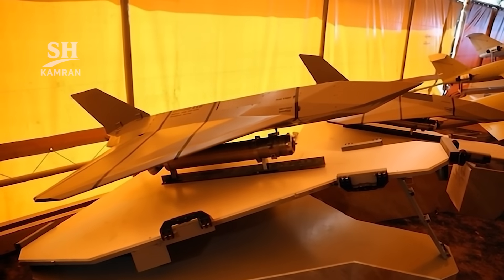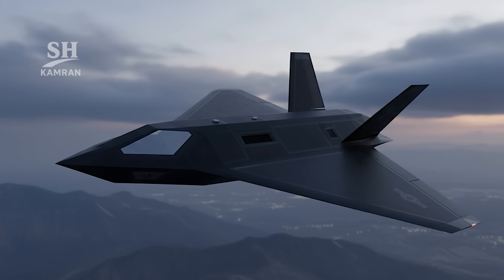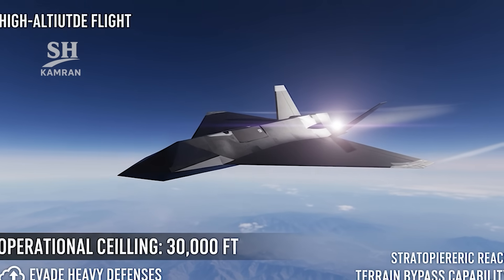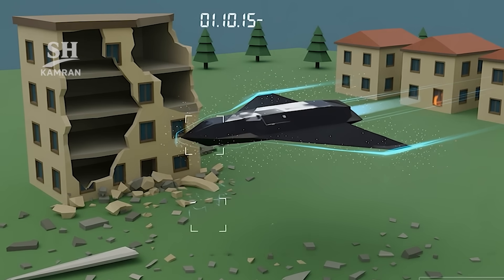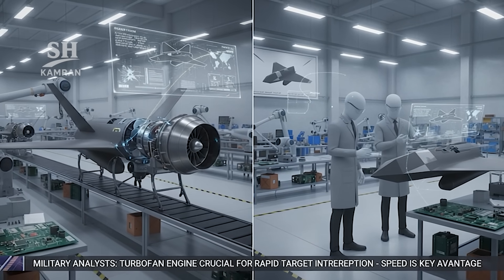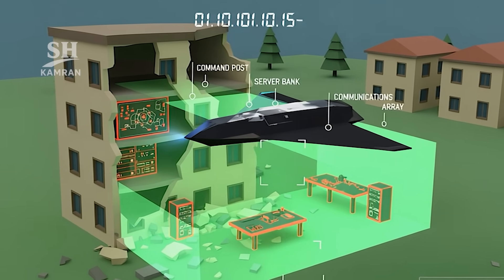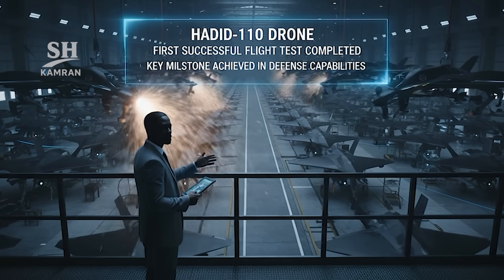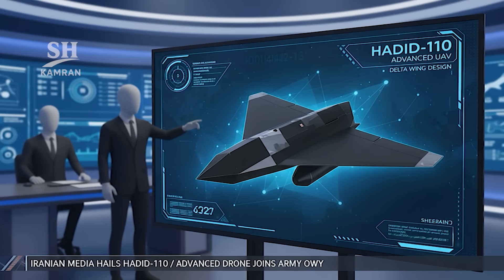IRAN New Drone Hadid-110، Stealth، Suicide Drone، Underwater Explained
Discover the story behind Iran’s newest suicide drone, the Hadid-110. Unveiled in February 2025, this jet-powered delta-wing UAV combines speed, stealth, and a devastating 30kg warhead. With an operational range of 350km and the unique ability to launch from an unmanned submarine, the Hadid-110 represents a major leap in asymmetric warfare. In this video, we break down its design, capabilities, underwater launch, and the global reactions to this cutting-edge weapon.